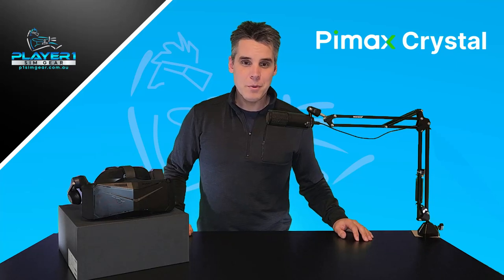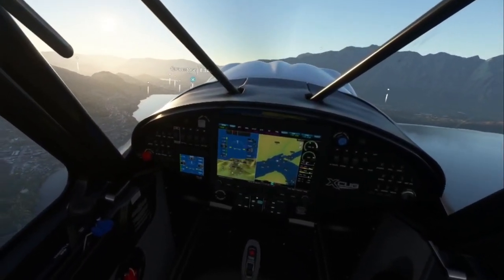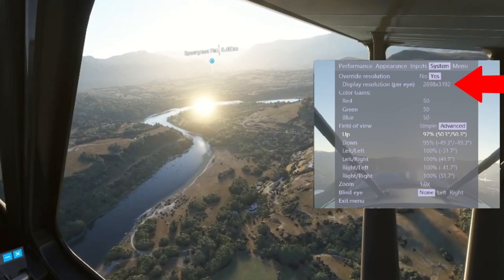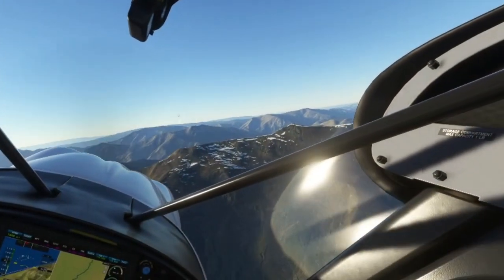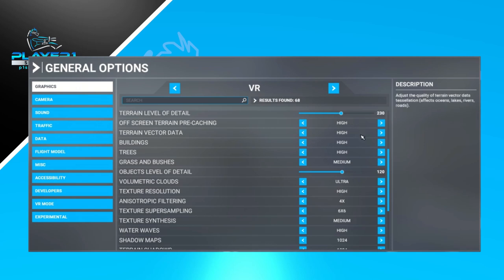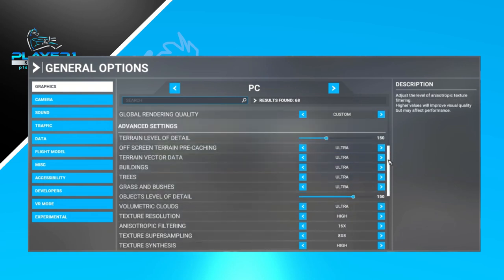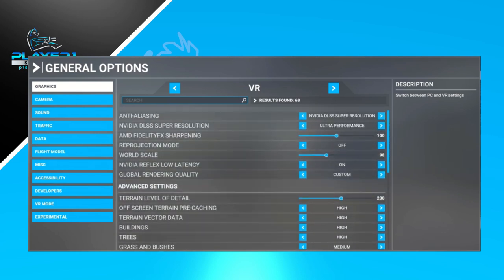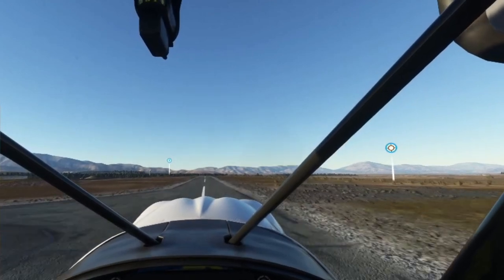Pimax Crystal on Microsoft Flight Simulator - 50 FPS on an RTX 3080 Ti. Our OpenXR + MSFS Settings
We take our Pimax Crystal VR production headset out for more flight sim gameplay footage and testing on our RTX 3080 Ti, this time on Microsoft Flight Simulator 2020 (MSFS2020), showcasing our first run at MSFS and the settings we used to get a steady 50fps. Including the OpenXR toolkit and Microsoft Flight Center settings, let us know what you think we should tweak or if we missed any obvious gains fps wise.  Stay tuned for more detailed looks at Microsoft Flight Simulator, plus DCS and how the Pimax Crystal stacks up on our RTX3080Ti on sim racing on iRacing, Assetto Corsa and more.

0:00 Intro
1:09 First Flight - Queenstown, NZ
2:54 OpenXR Toolkit Settings
6:05 MSFS Settings
11:25 Landing and Final Thoughts

- Crystal Software Client: Download PIMAX version 1.8 and uninstall PIMAX version 1.10. Download

My PC Specs:

Gigabyte RTX 3080ti Eagle OC 12GB
64GB Crucial 4800MHz DDR5
SSD

We love to support the flight and racing sim communities. For more awesome flight sim content, check out VRFlightSimGuy's channel